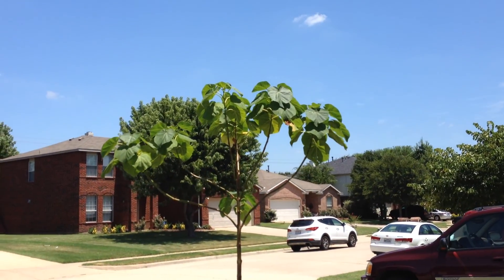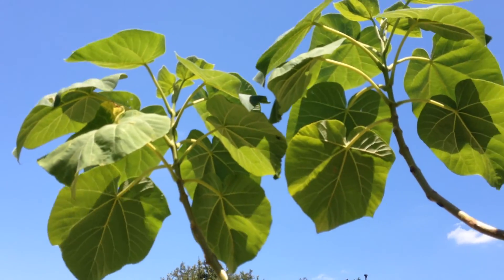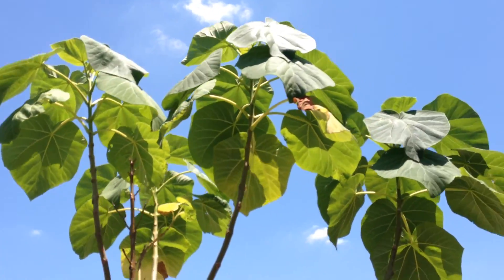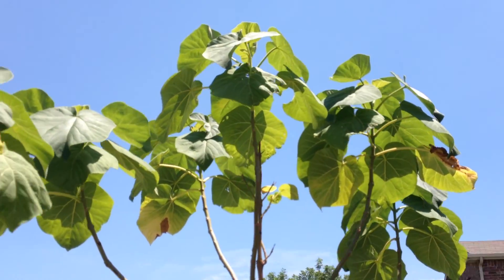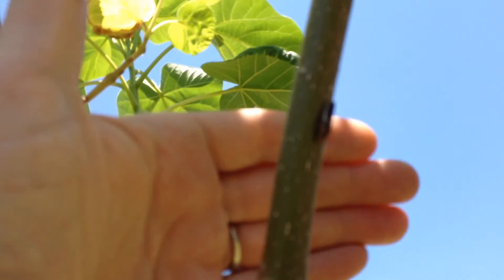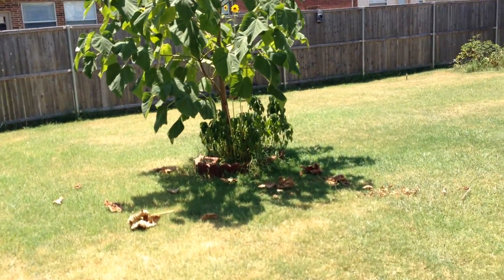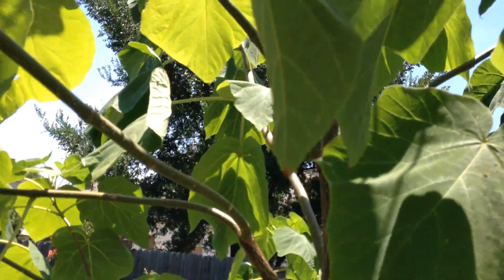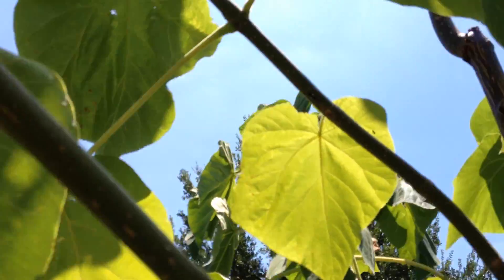Royal Empress Tree July Update Paulownia Tomentosa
Hey, guys.  Late July update for the Royal Empress Trees.  The summer heat is on.  The front yard tree is a little different than the back yard tree, but we love her anyway.